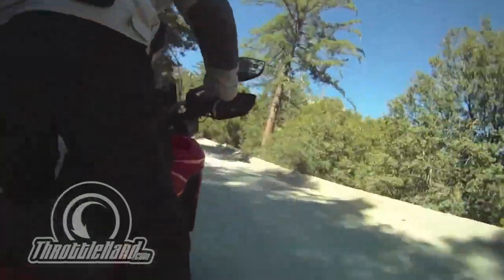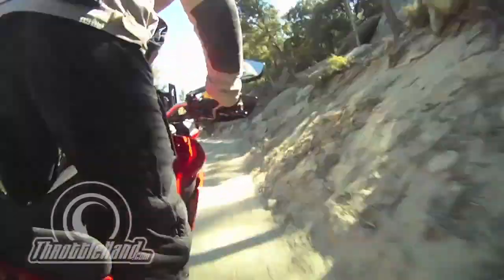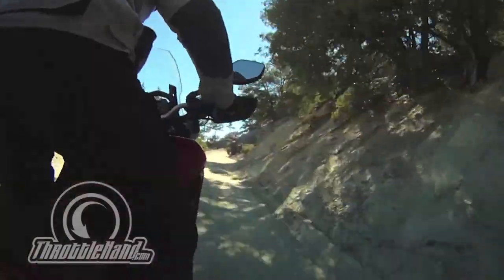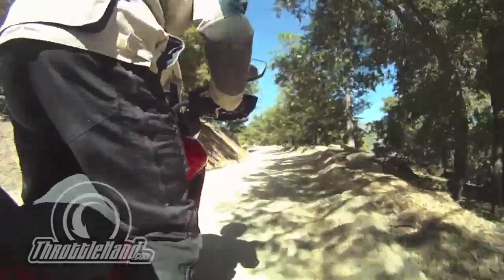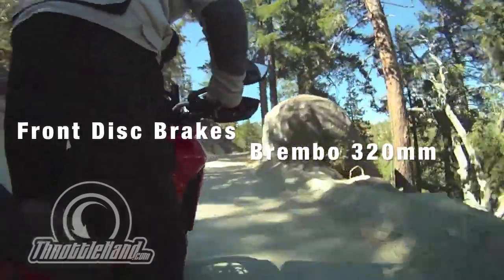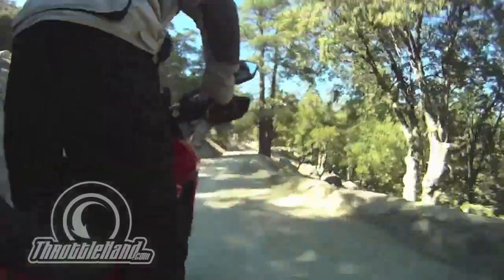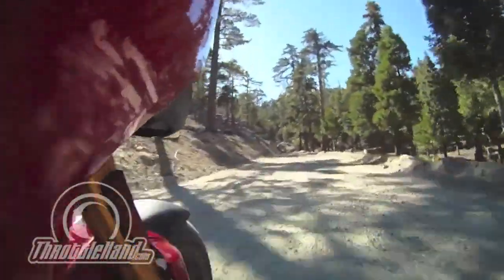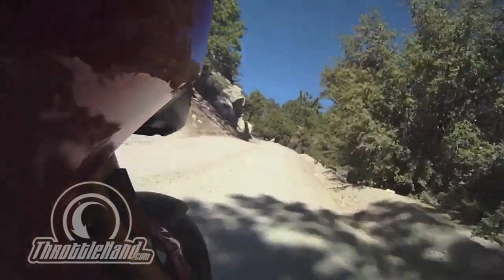2010 Ducati Multistrada 1200 S — In The Dirt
An off-road riding review of Ducati's Multistrada 1200 S Touring model.